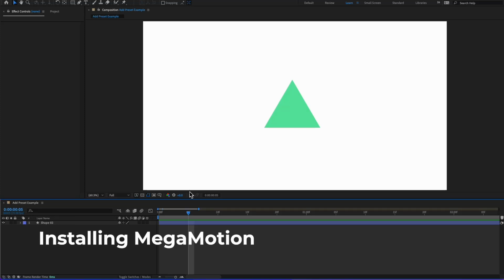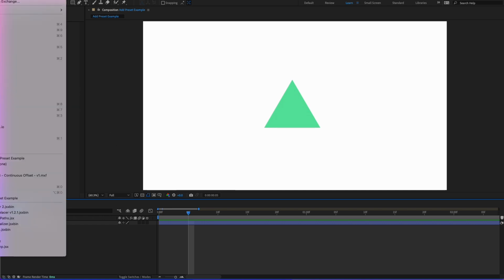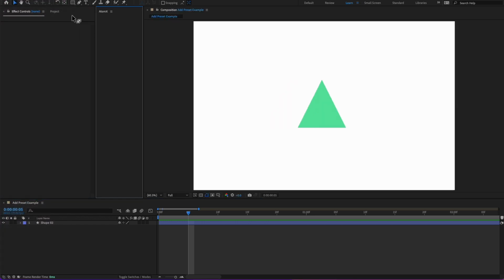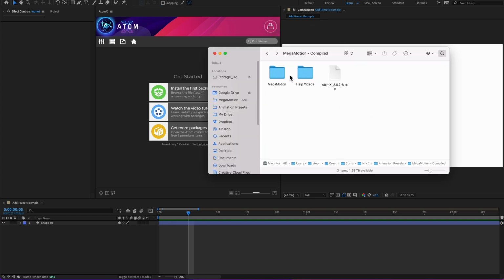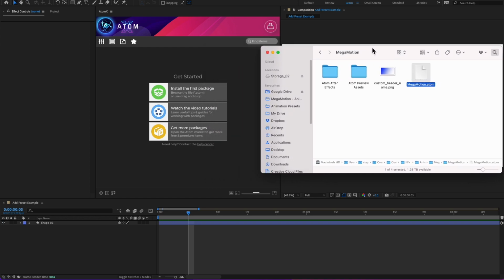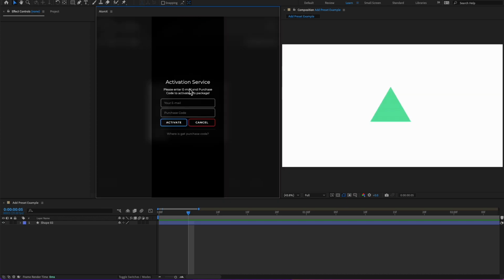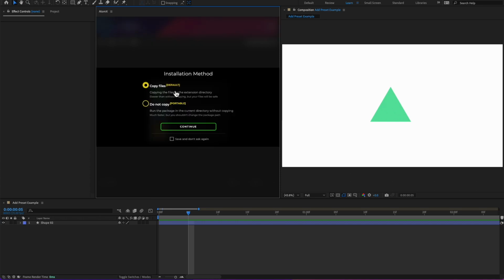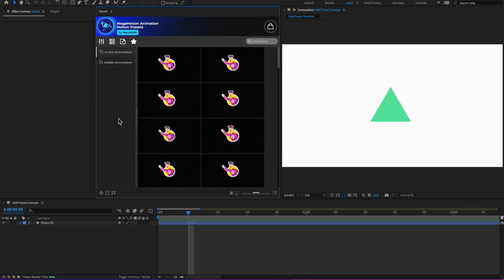4 - Installing MegaMotion - Motion Presets for After Effects | MegaMotion - Video Tutorial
This video is part of a tutorial series showing how to use the popular MegaMotion Animation tool for After Effects. Where we will see how to use the Animated Motion Presets in After Effects. In this video tutorial we will see how we can install MegaMotion tool.

MegaMotion is a powerful tool having over 2000 Motion presets for Adobe After Effects, and so much more!

MegaMotion comes with the most fundamental animation motion presets together with more complex animations making it an essential creative tool for beginners and advanced users alike.

So simple to use!

Select any layer, add a motion preset and you're done! No Keyframes!

For the first time ever, out MegaMotion toolbar give you direct access to the most useful animation tools you will need in Adobe After Effects, allowing to get better results, quicker.

Because we know you need flexibility, we have created a system where you can add multiple animation motion presets to the same layer. This enables the ability to create new complex After Effects Animations, faster than ever!

MegaMotion is great for 2D animation, infographics, typography, physics animations, 3D animation, and so much more!

All this comes with a lifetime license!

megaMotion pushes the boundaries of what is possible in Adobe After Effects. There is nothing else like it.